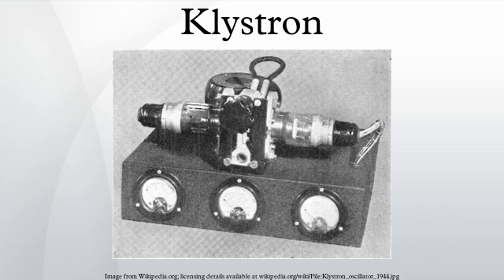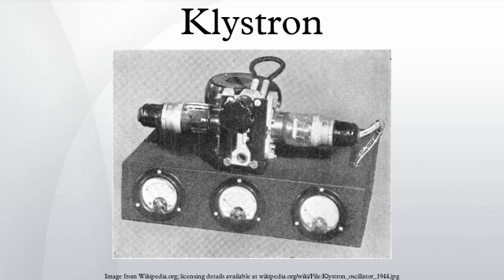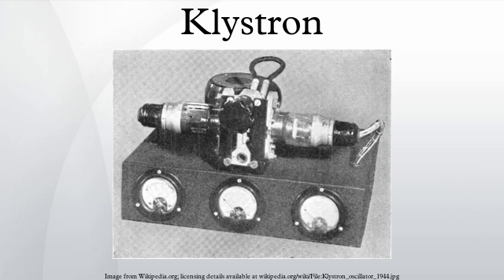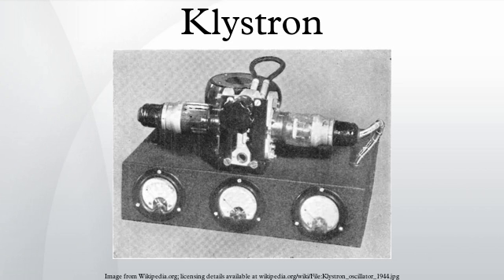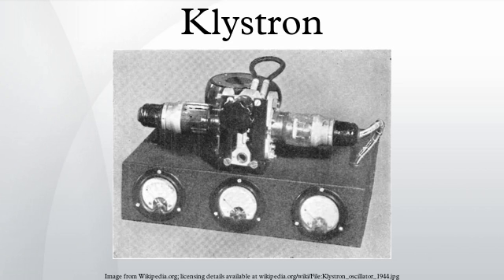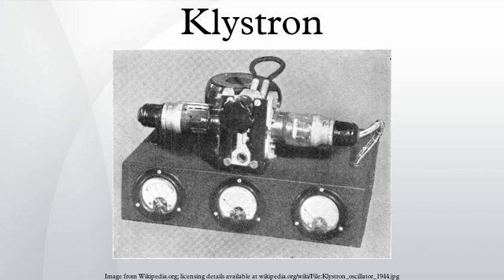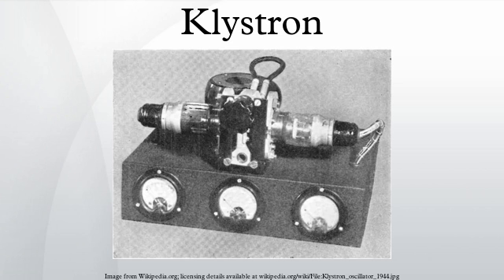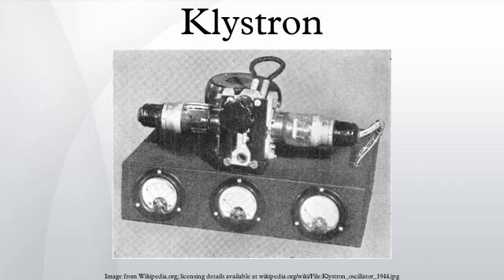Klystron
A klystron is a specialized linear-beam vacuum tube, invented in 1937 by American electrical engineers Russel and Sigurd Varian, which is used as an amplifier for high radio frequencies, from UHF up into the microwave range. Low-power klystrons are used as oscillators in terrestrial microwave relay communications links, while high-power klystrons are used as output tubes in UHF television transmitters, satellite communication, and radar transmitters, and to generate the drive power for modern particle accelerators.
In the klystron, an electron beam interacts with the radio waves as it passes through resonant cavities, metal boxes along the length of the tube. The electron beam first passes through a cavity to which the input signal is applied. The energy of the electron beam amplifies the signal, and the amplified signal is taken from a cavity at the other end of the tube. The output signal can be coupled back into the input cavity to make an electronic oscillator to generate radio waves. The gain of klystrons can be high, 60 dB (one million) or more, with output power up to tens of megawatts, but the bandwidth is narrow, usually a few percent although it can be up to 10% in some devices.